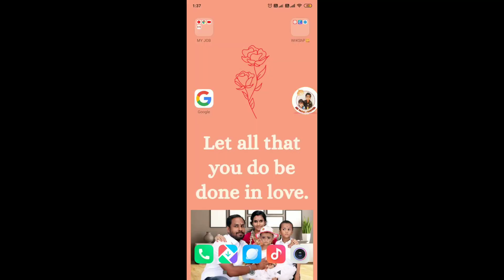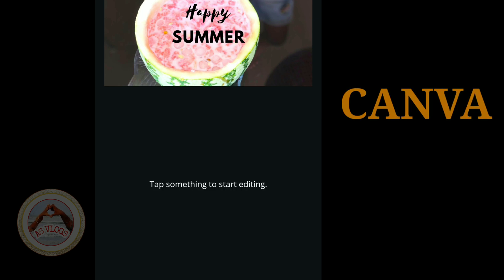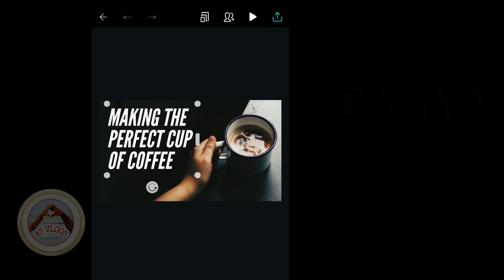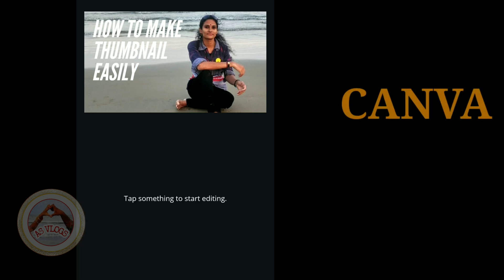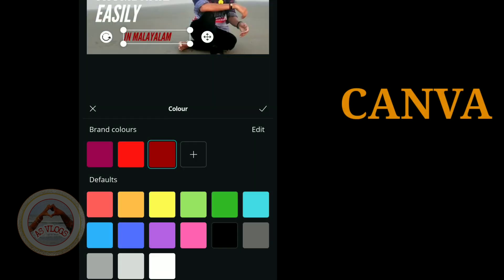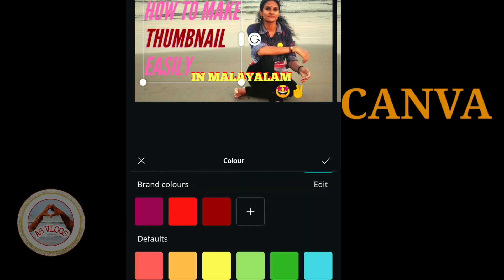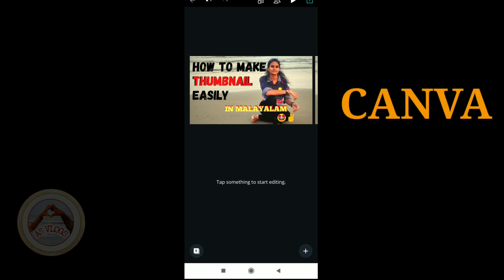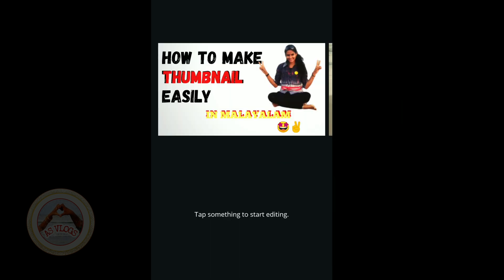How to make Thumbnail/ All about CANVA APP.. ഈ App പൊളി ആണ് ട്ടോ😍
CANVA APP is a professional Application for all kind of Creators